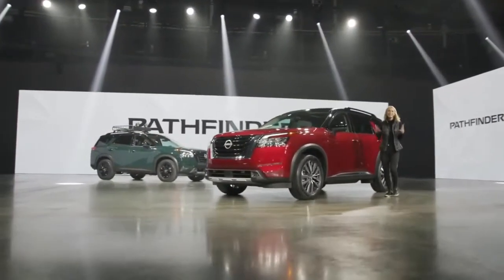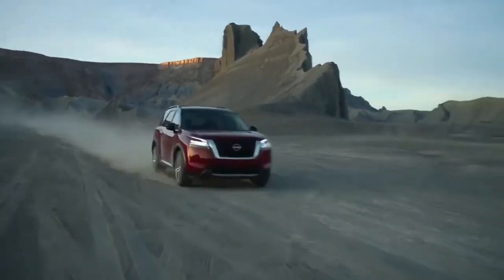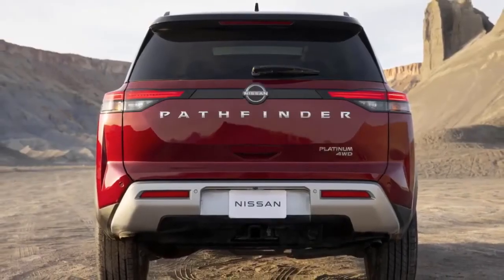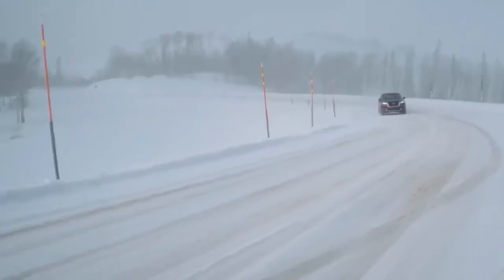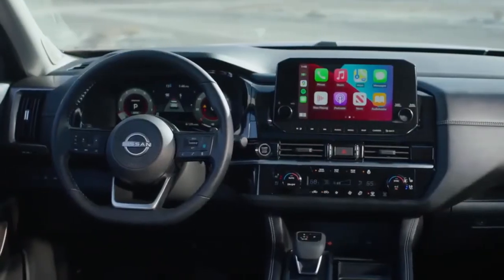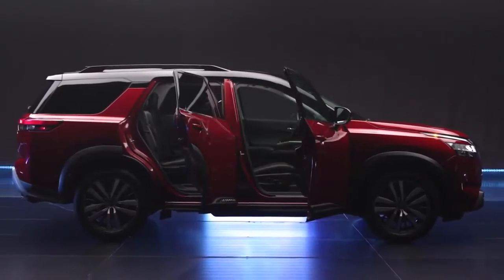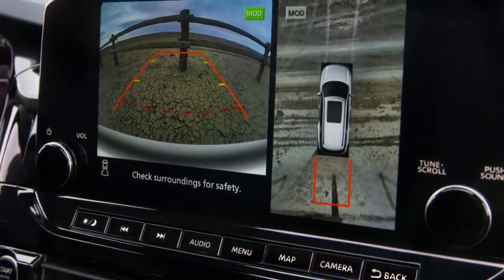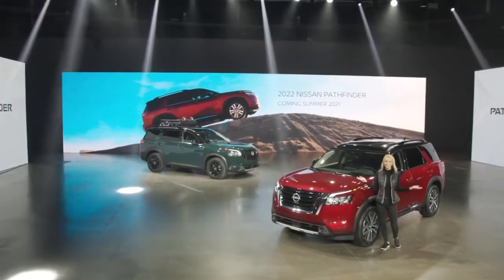2022 Nissan Pathfinder Walkaround & Review Exterior and Interior Details